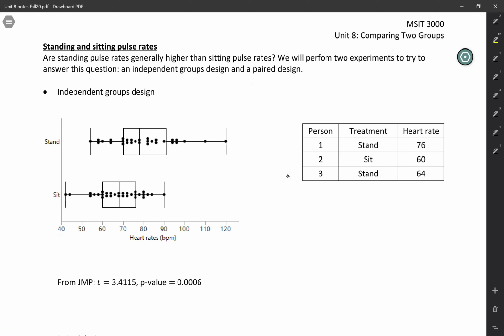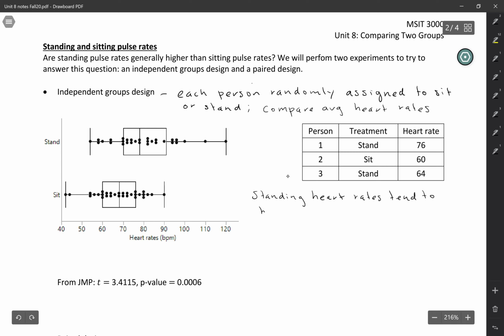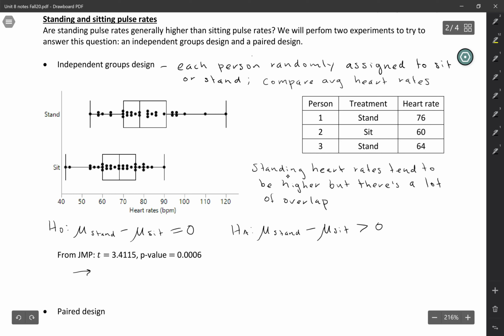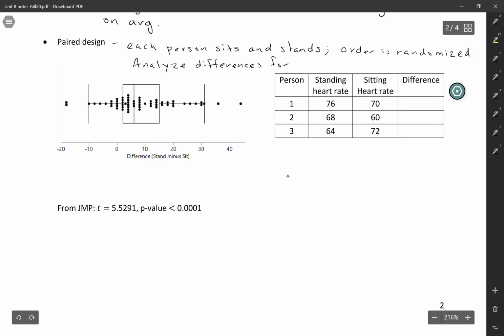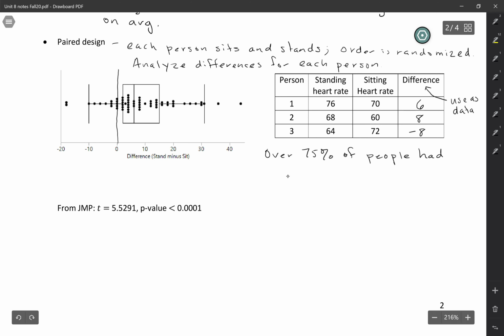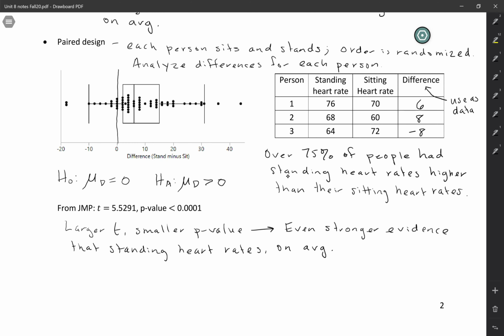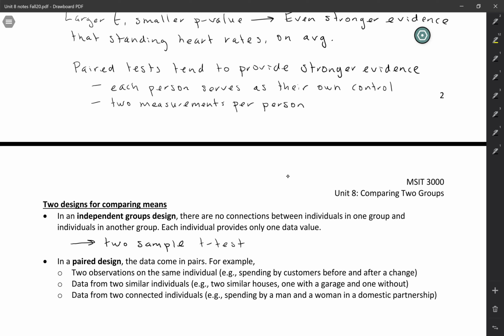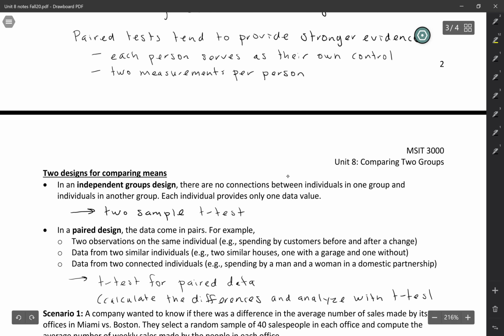MSIT 3000: Standing and sitting heart rates (two designs)